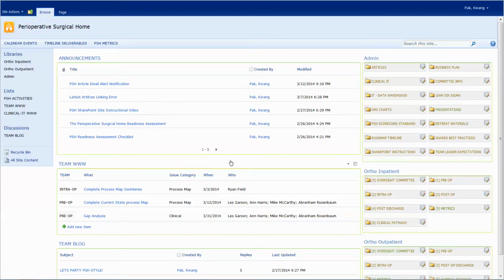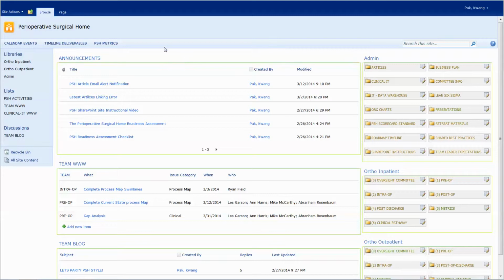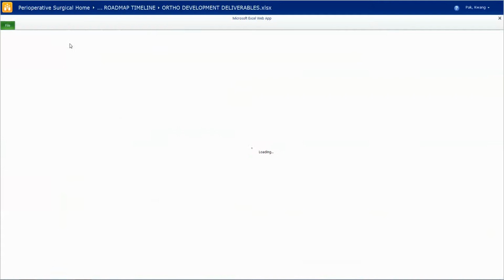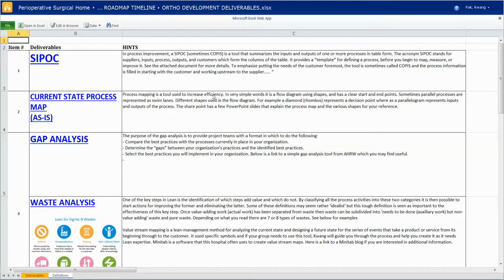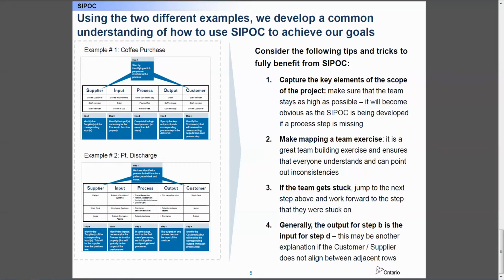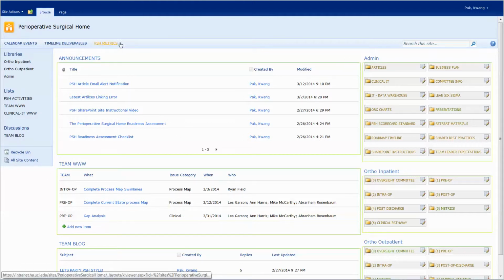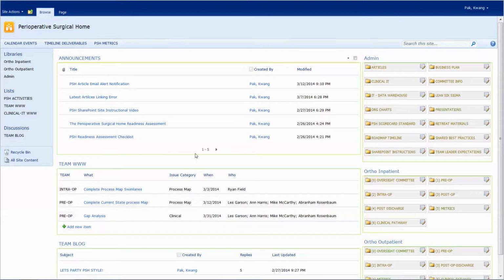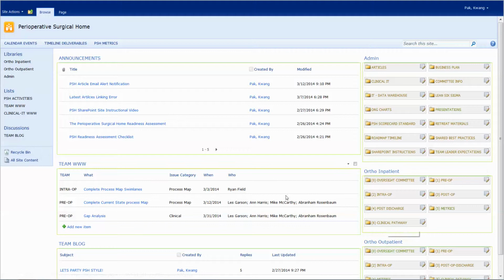PSH SharePoint Changes